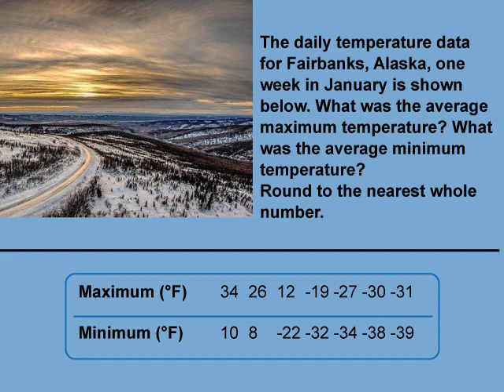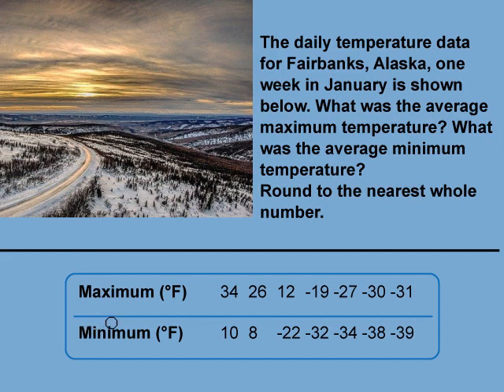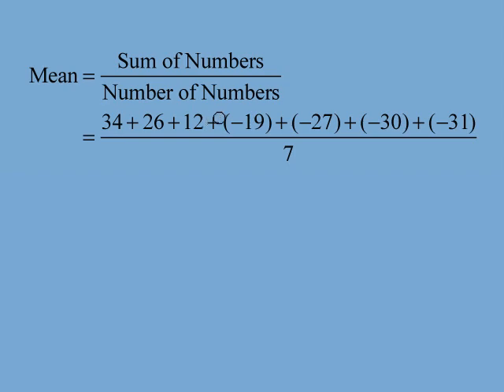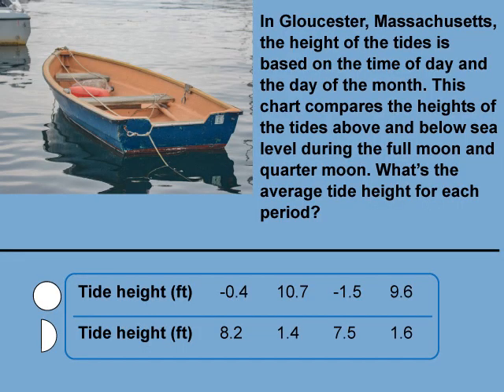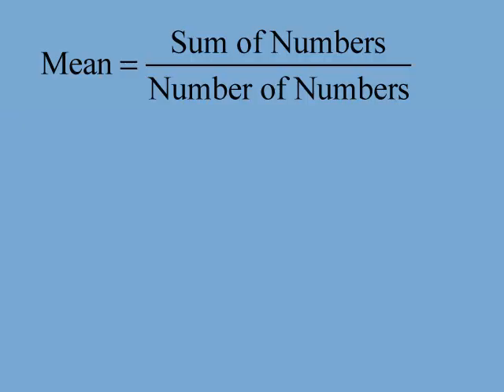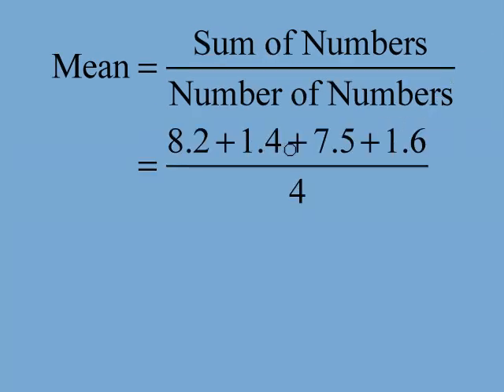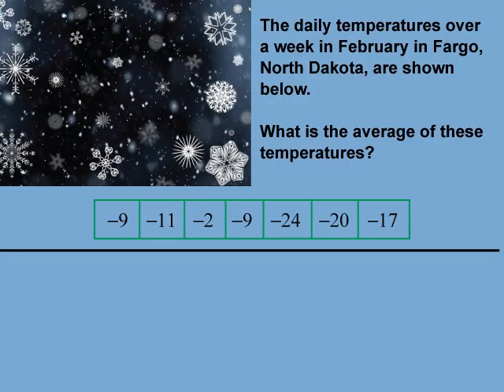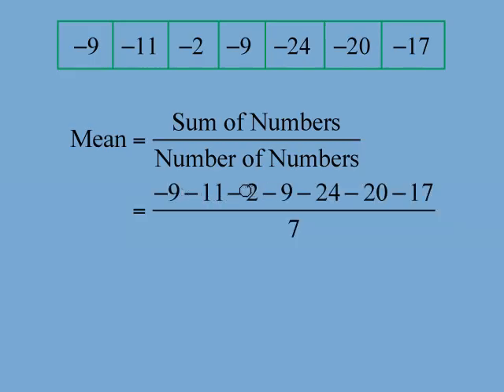Math Video Tutorial: Measures of Central Tendency: Video 2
This is part of a collection of videos that cover different aspects of measures of central tendency. Each video goes over key concepts and detailed examples.